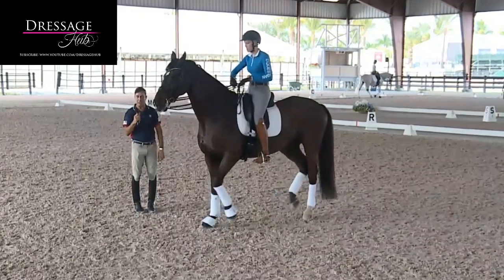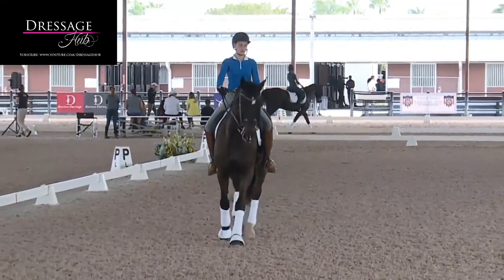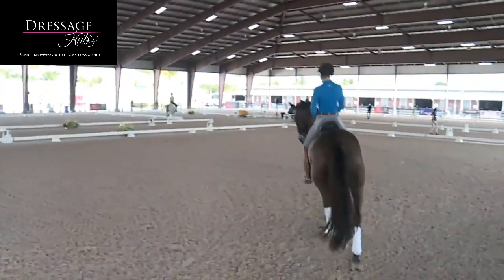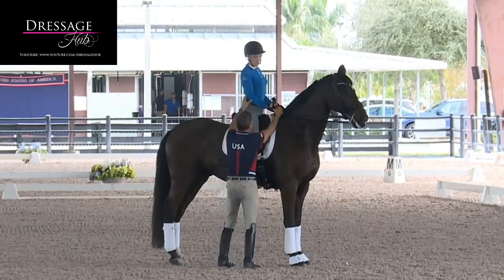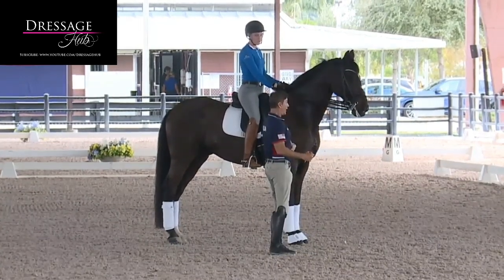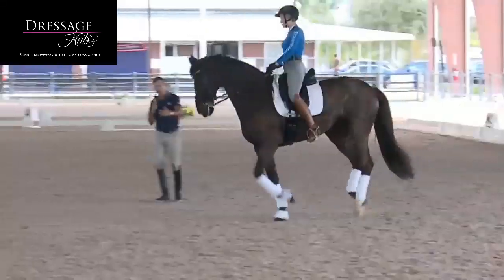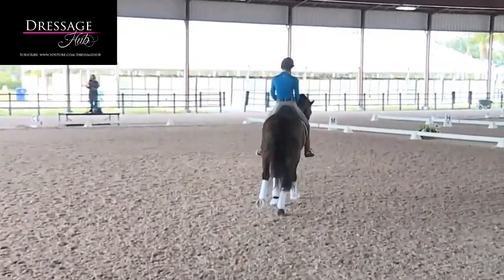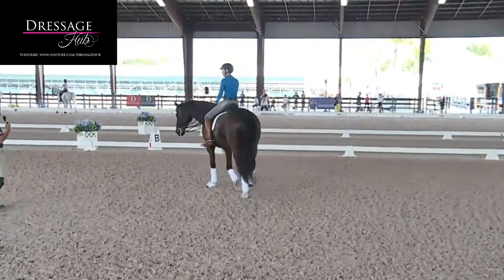Showing VS Schooling - How To School Your Dressage Horse During Show Season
Don't let your show schedule interfere with your progress. This is one of the biggest challenges that many riders face while trying to maximize a vigorous show season and a hectic training schedule at the same time. How do you school your horse in such a way that the training program at home does not interfere with your show rings success. Can you really have the best of both worlds?
In this video Robert Dover puts a young rider through her paces and challenges her to school differently, so much show that he inspires and encourages her to school towards the Grand Prix at home while continuing to show at her current level. Robert Dover talks about the risk vs the reward of balancing showing dressage and schooling dressage at the same time.